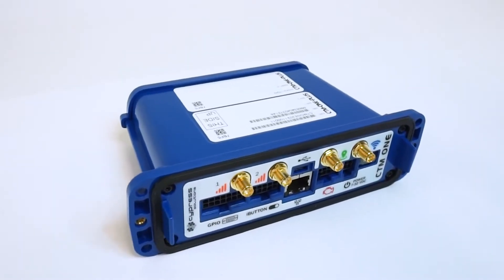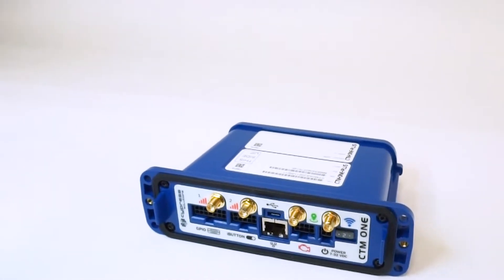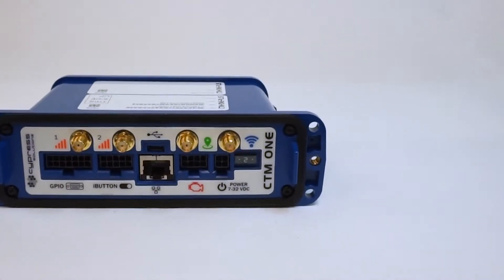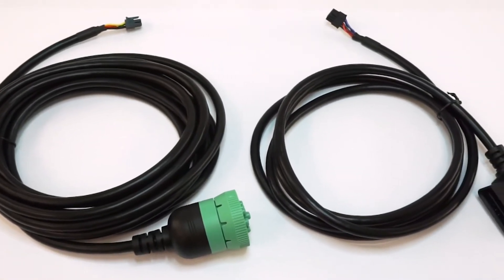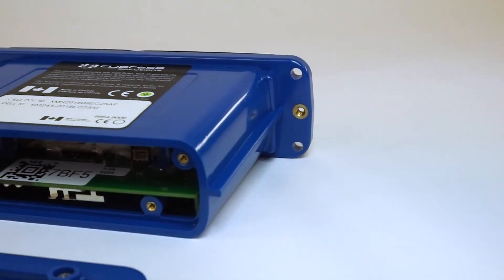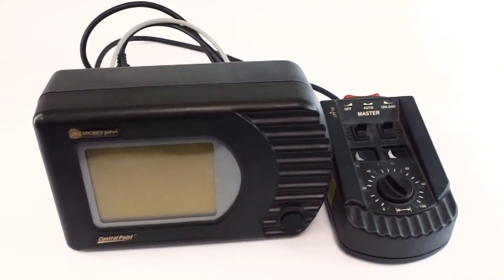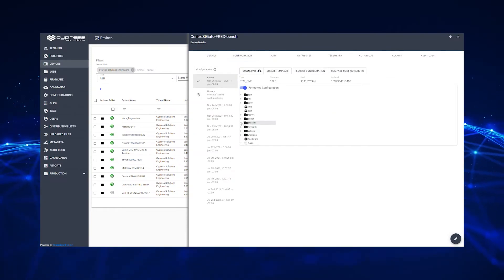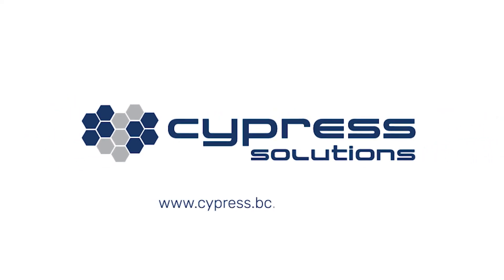CTM-ONE Product Overview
The CTM-ONE brings an array of benefits to your business. From its connectivity capabilities to its rugged design fit for a range of environments, your business will gain a competitive edge.

The CTM-ONE is an excellent solution for a broad range of markets, such as fleet tracking applications as well as fixed site applications. The gateway is built with advanced variety data interfaces, advanced power management and GNSS.

The wireless gateway can be customized and built to fit your exact business needs. The CTM-ONE has an internal antenna and an optional cable cover that provides an extra level of protection. Users can reduce installation time by using a single wire hookup for compatible CAN Bus systems.